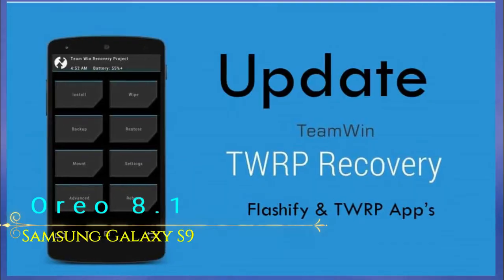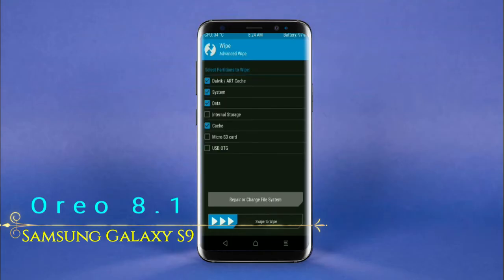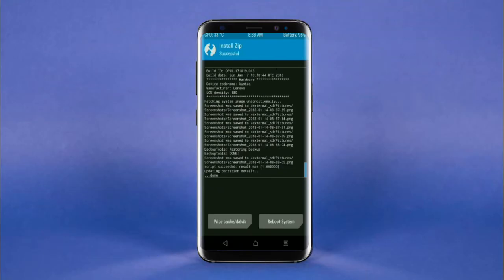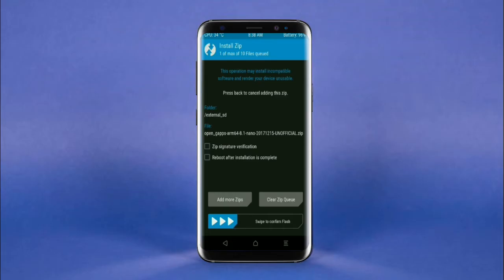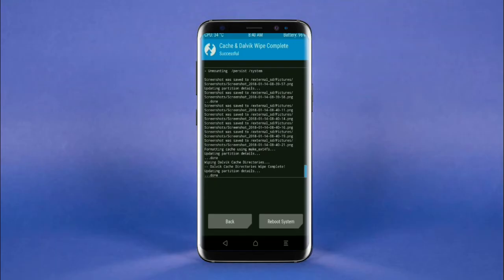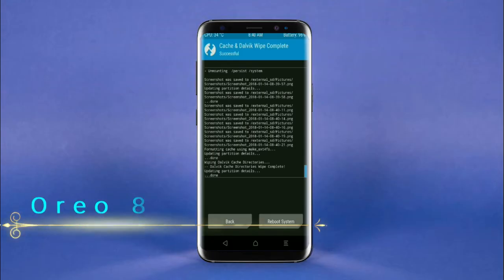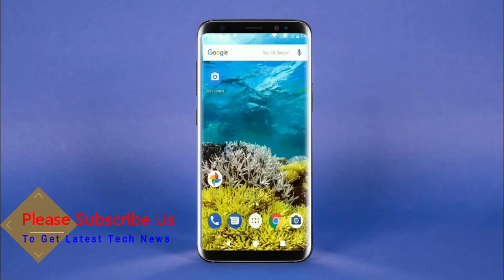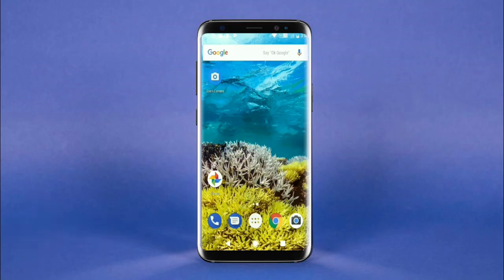How to Update Android Oreo 8.1 In Samsung Galaxy S9 and S9 Plus (Lineage OS 15.1) Install & Review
update android oreo 8.1 LineageOS Custom rom in Samsung Galaxy S9 and S9Plus (starlte), install oreo 8.1 on Samsung Galaxy S9 & S9+, Pure Stock Stable Android O for Samsung Galaxy S9 /S9 Plus, stable volte pure stock rom, Download NCS

PRE-REQUISITE:
1. This will work on Samsung Galaxy S9 and  S9 Plus (Don’t Try this on Any other device):
2. Charge your phone up to 80% or 70%.
3. You will lose the original ROM or any CUSTOM ROM if you already installed on your phone. So make sure to Backup your phone using TWRP before doing this step using TWRP or CWM or any Custom Recovery.
4. You can also backup all your apps using Titanium Backup or you can Backup without any Root
5. You must install TWRP or any Custom Recovery on your phone.
7. Download all the Zip files from below and Place it in your phone’s root of internal memory.

Steps to Install Lineage OS 15.1  For Samsung Galaxy S9 and S9 Plus
• First of all, install TWRP Recovery on Samsung Galaxy S9 and S9 Plus